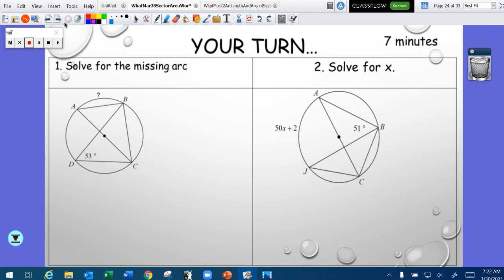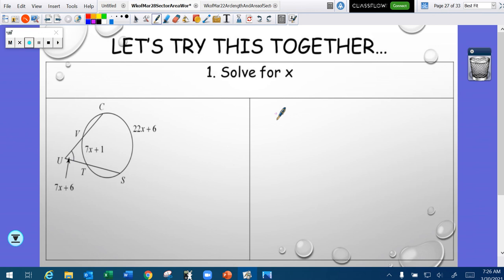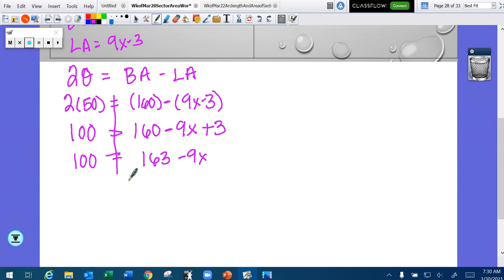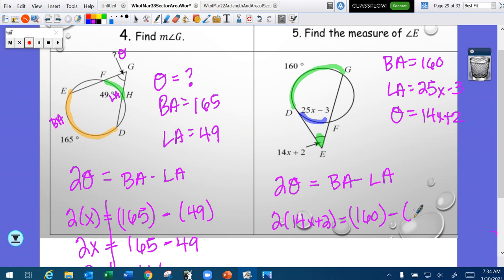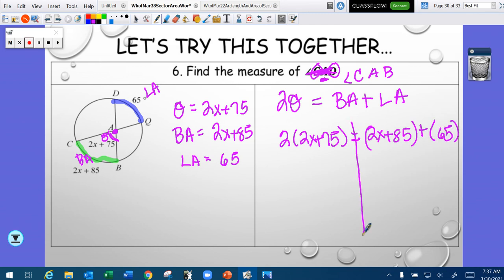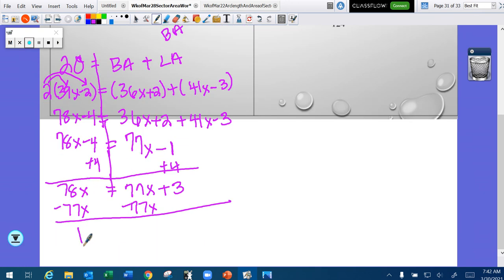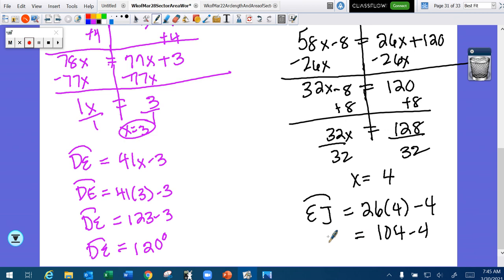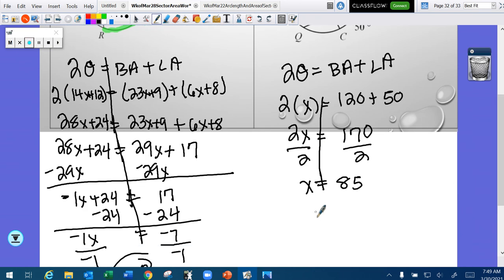April 1 Even Classes Angles in Circles